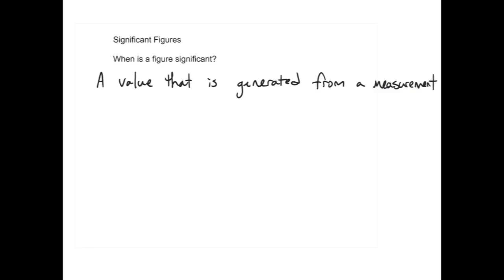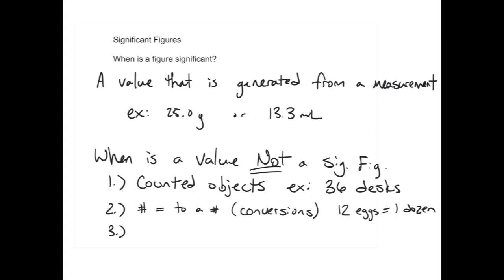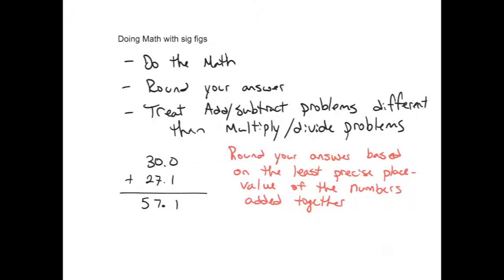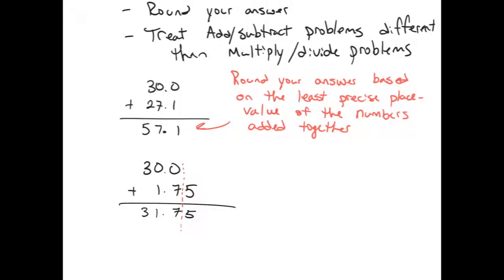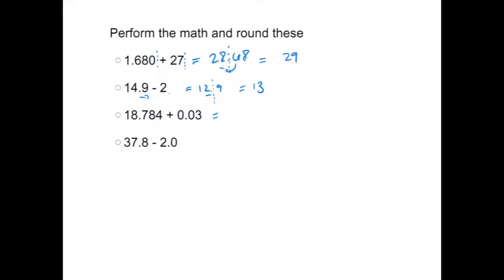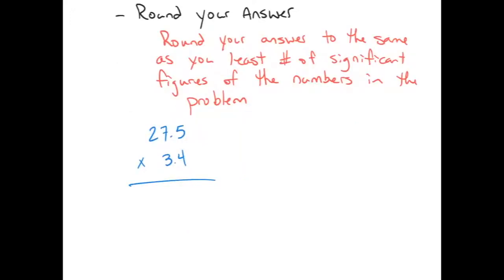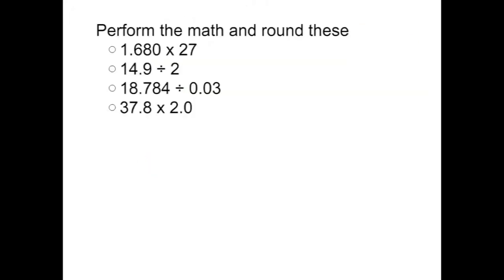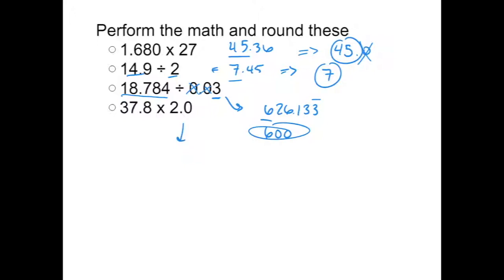HC Video Lesson 08.05 - Calculating Measurements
This video discusses what a significant figure is and how to do calculations from measurements using significant figures.